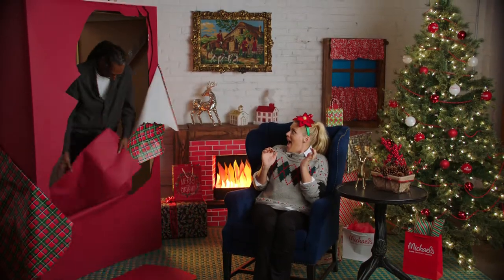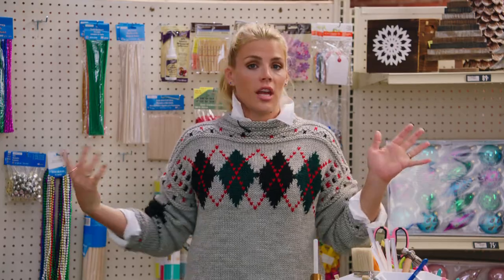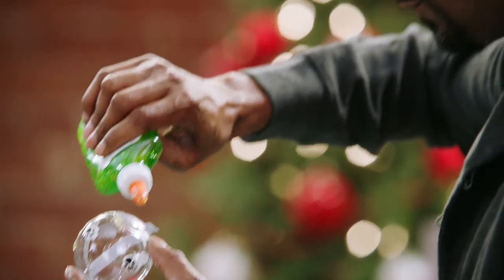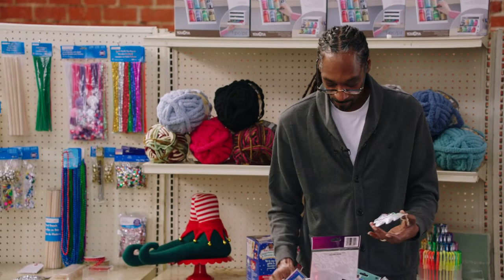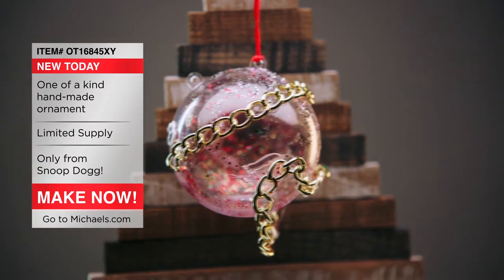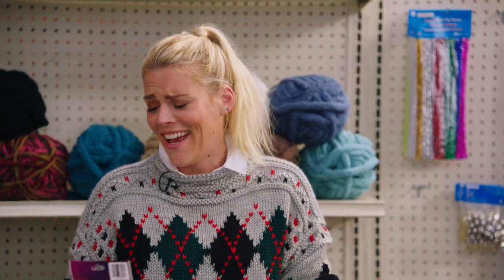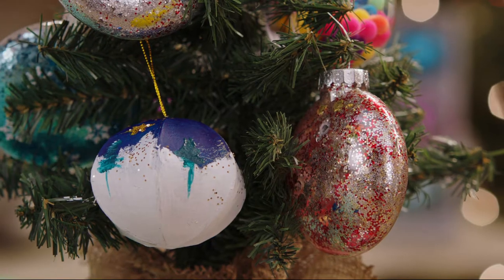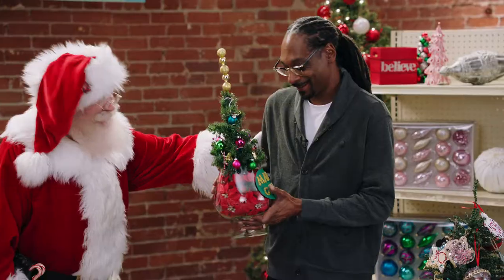Michael's | Snoop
Directed by Daniel Powell